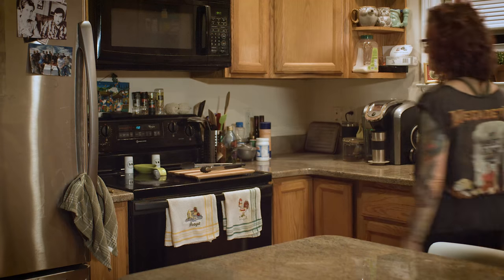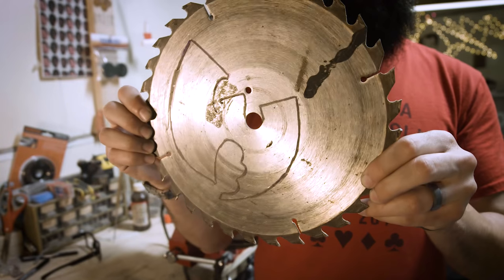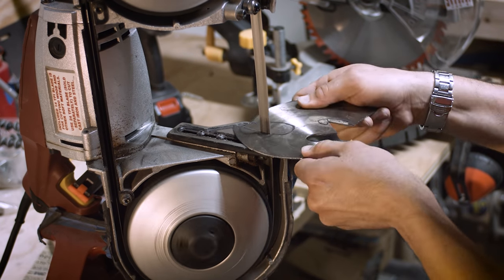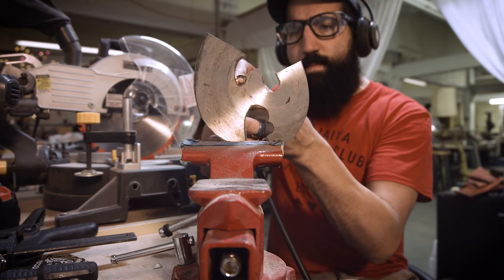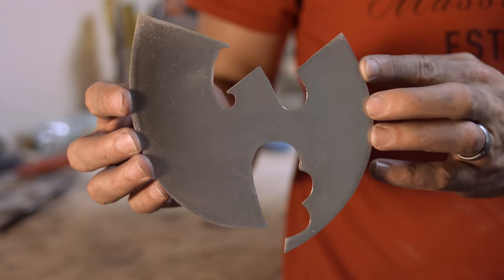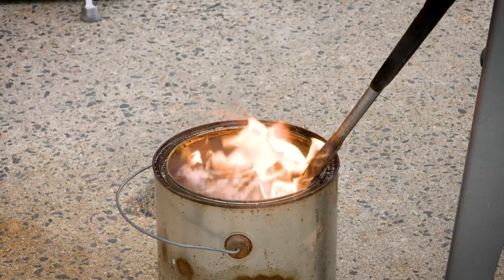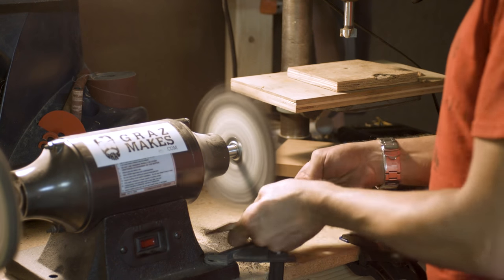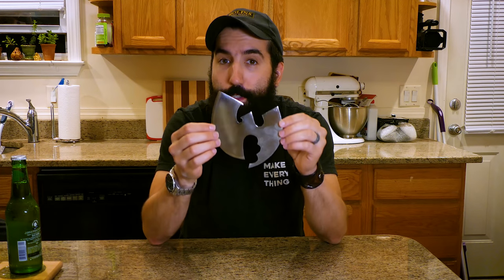Graz Makes: The Wu-Tang Pizza Cutter (out of Jimmy Diresta's old table saw blade)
In this video, I make the Wu-tang Pizza cutter out of Jimmy Diresta's old table saw blade!

this was a  really fun project to shoot, and any project that gives me the excuse to eat pizza, is a good one in my book!

PLEASE share this if you liked the video!!

to the "cable ace" award winning actress:
Meg Lemieux Graziano

"Full Tilt Slam"
Chapman Brothers Garage
from the album "Third Gear"

Charlie Fogel of Plop Culture Prints for the fantastic logo.

here is the links to all the stuff I used in this build!

an inexpensive saw blade to cut up:

wen knife sharpener:

palm sander:

metal cutting band saw:

saftey glasses:

rotary tool:

My sweet but inexpensive bluetooth headphones:

Don't forget to press the little bell notification so you'll know when new videos are released!